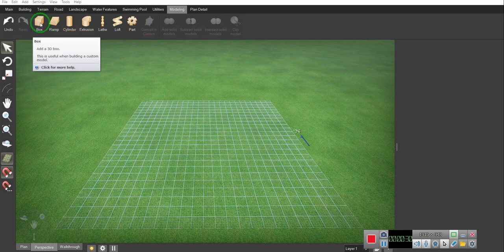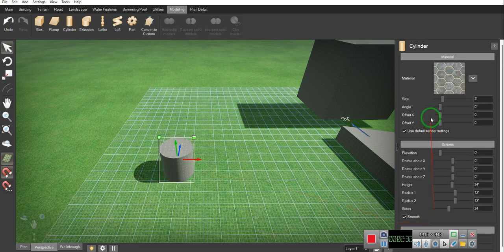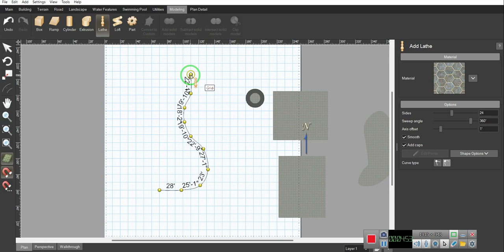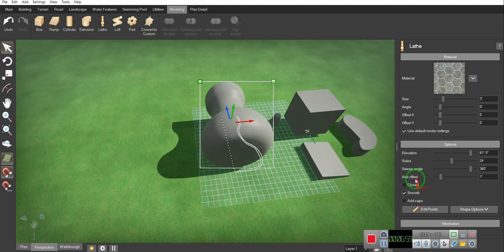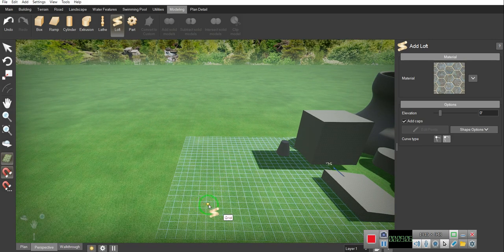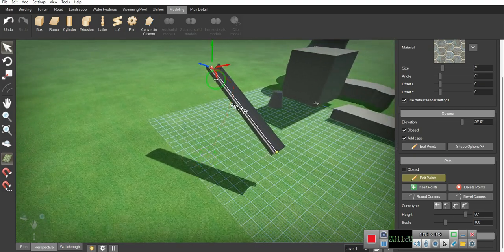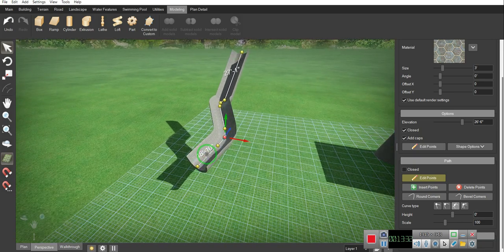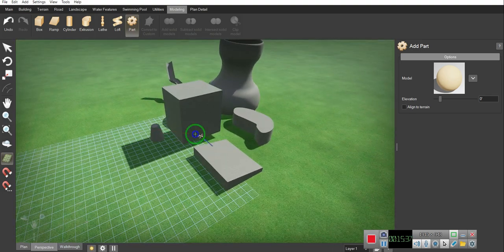Intro to Modeling tools RLA / Uvision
Learn what those model tools do and how to use them in RLA / Uvision